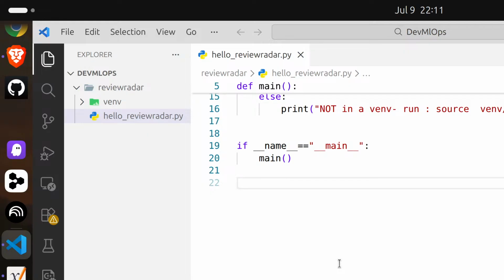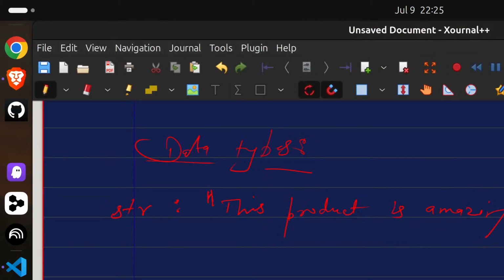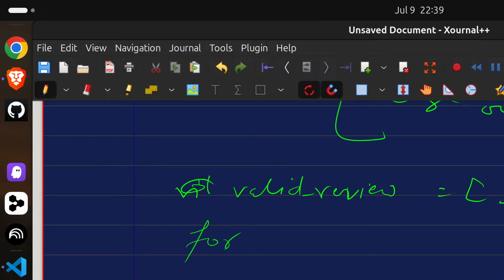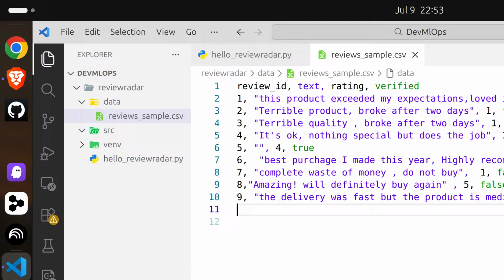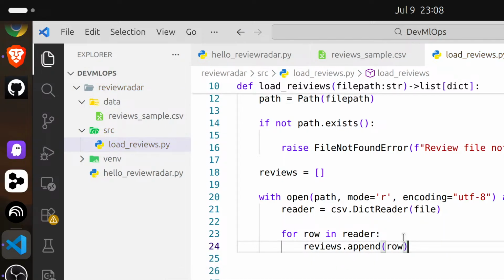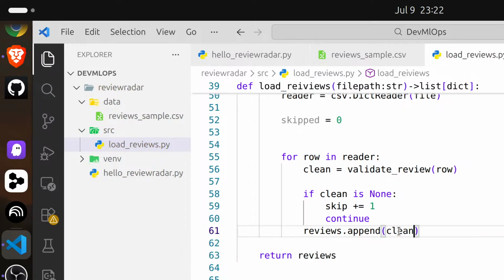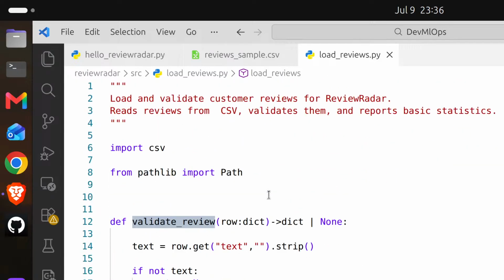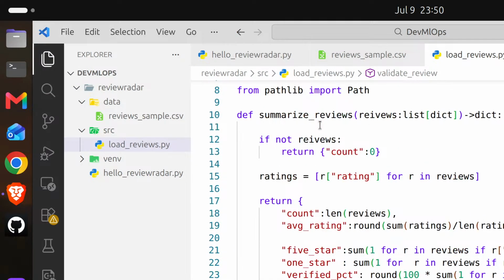DevOps + MlOps project from scratch